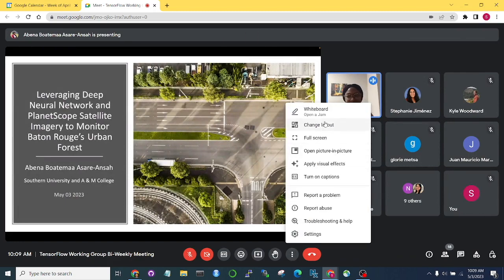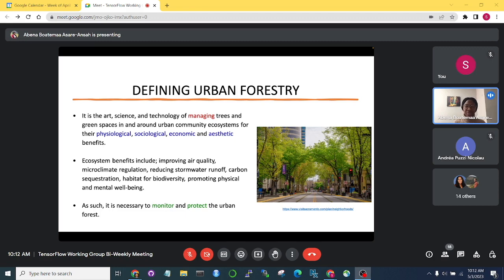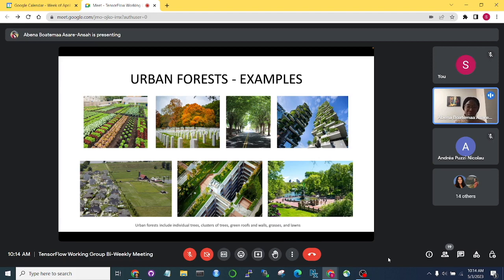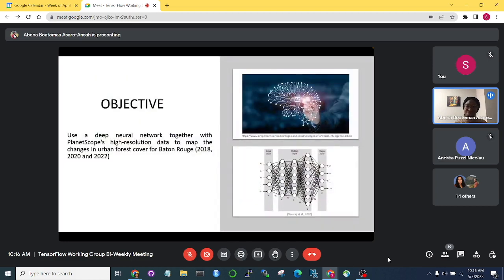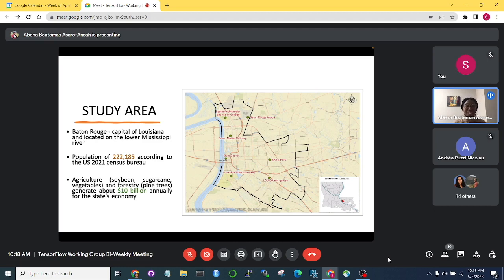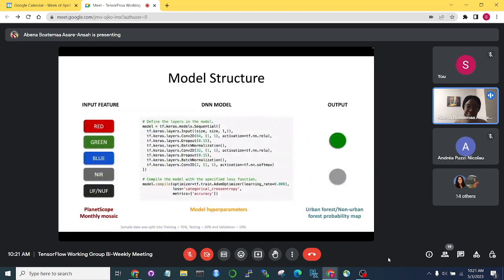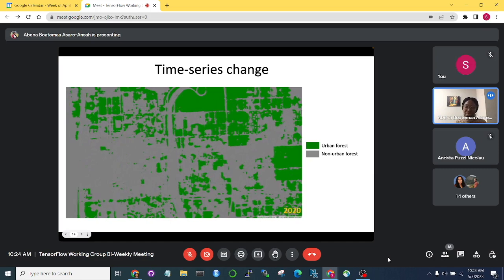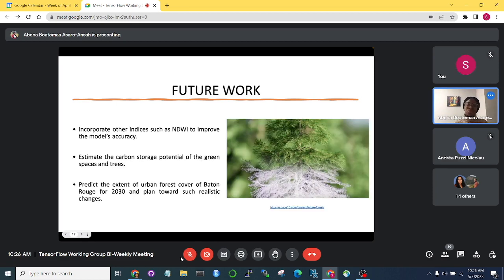Leveraging DNN and PlanetScope Satellite Imagery to Monitor Baton Rouge's Urban Forest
Abena presents on her master's work in which she uses high resolution imagery from PlanetScope imagery and DNN to monitor the urban forest in the Baton Rouge in the Louisiana.